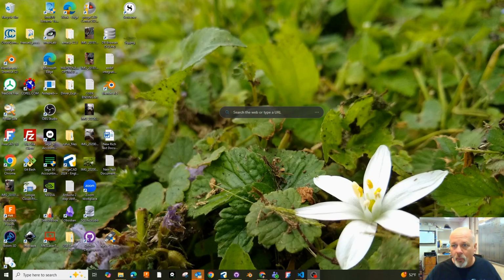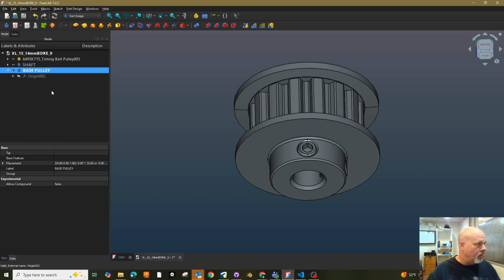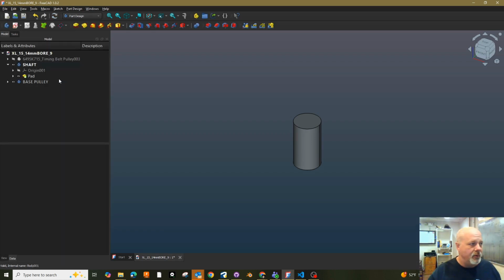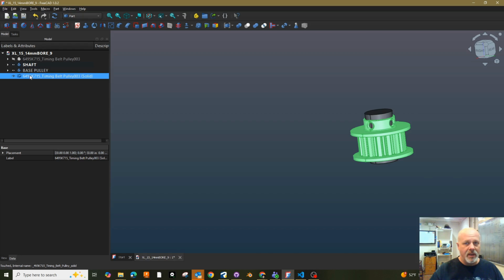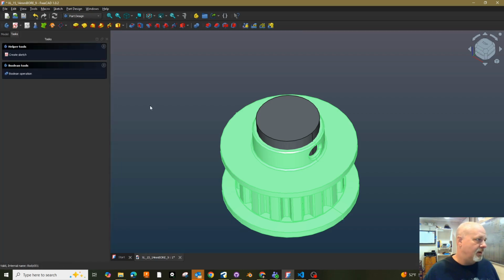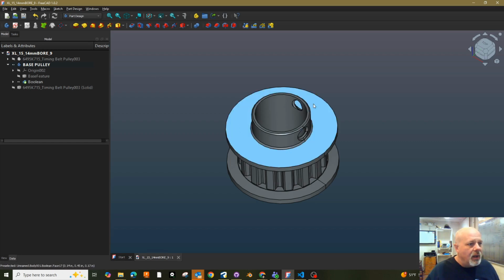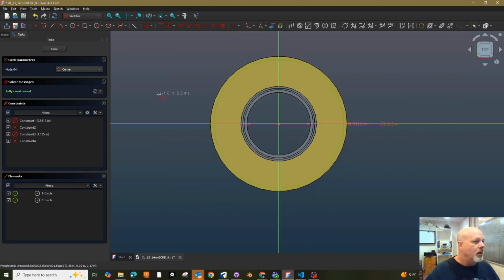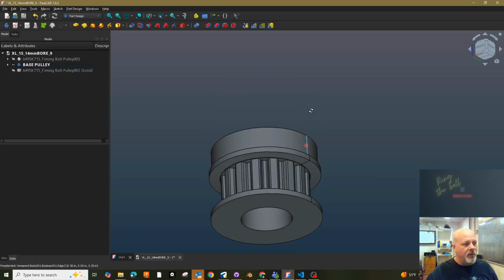FREECAD FREE CAD PARAMETRIC 3D MODELING: USE STEP FILES FOR BOOLEAN OPERATIONS MODIFY STEP GEOMETRY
FreeCAD has come a long way and I want to help the community grow by using my experience with other 3D modeling software, implementing the 3D development process on the FreeCAD platform.

FreeCAD can be used to change STEP file geometry. The trick is that the bodies contained in a STEP part need to be coverted to a FreeCAD part. This video is a quick tutorial on how to create a FreeCAD body from a STEP body, then creating a FreeCAD tool body to change the original geometry through a boolean operation.

I hope this video is useful and helpful! Maybe there will be a day when we can all move away from SAAS!

Lee